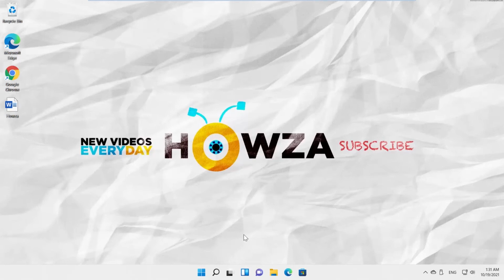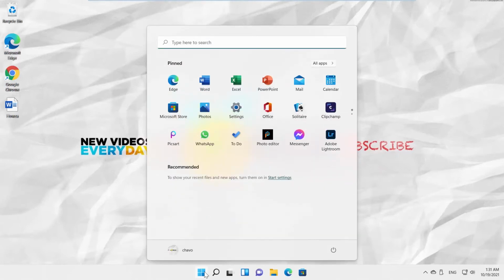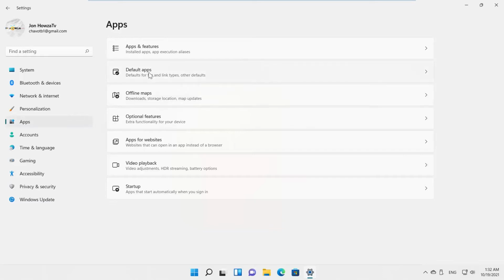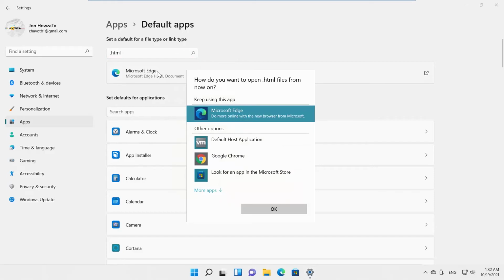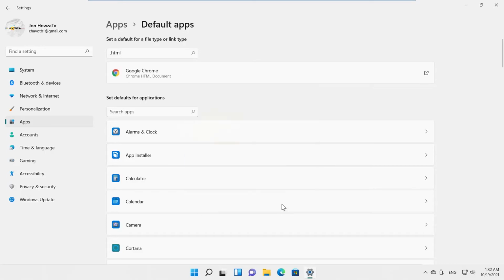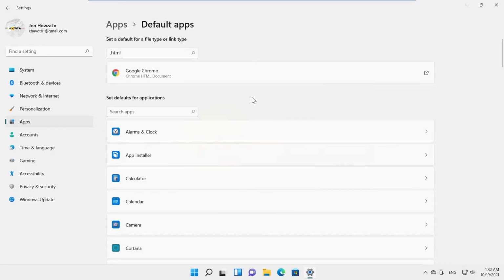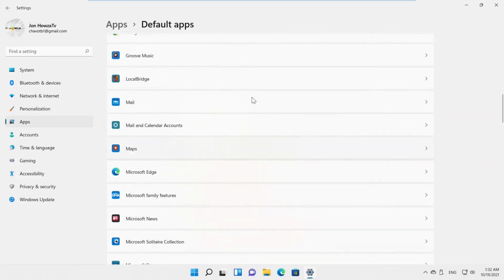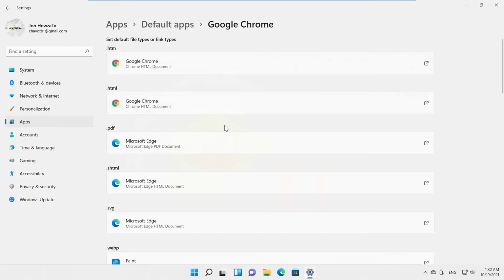How to Change the Default Browser in Windows 11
Hey! Welcome to HOWZA channel! In today's tutorial, you will learn how to change the default browser in Windows 11.
Select Apps from the left side list. Go to Default apps.
Type .html in the search line. Click on the browser suggestion you will get. A pop-up window will appear. Select the browser that you need from the list. Click Ok. The default browser will change.
You can also scroll down the apps list to find the browser that you need. Click on it to see more options. You will see a list of file types or link types and apps that are used to open them.
Click on the file type that you want to change. pop-up window will appear. Select the browser that you need from the list. Click Ok. The default browser will change.